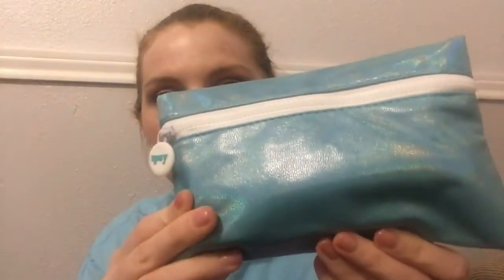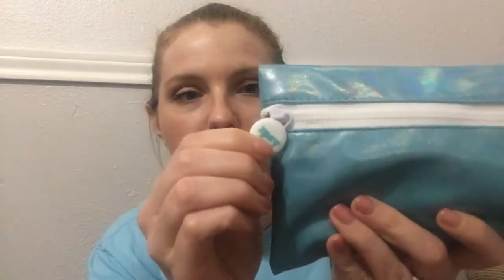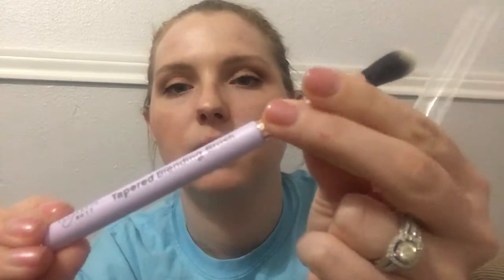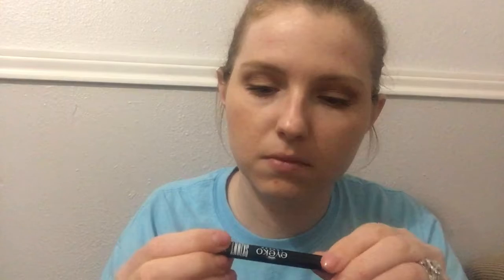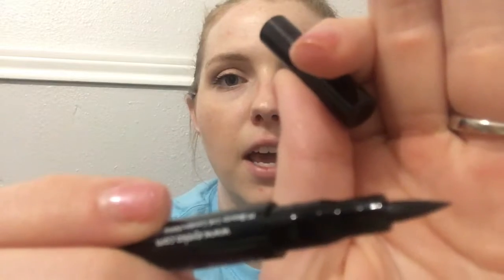Ipsy July 2018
Ipsy unbagging! Pretty good bag this month!